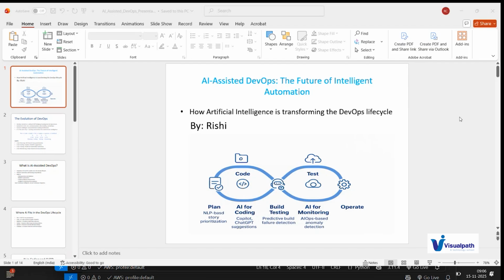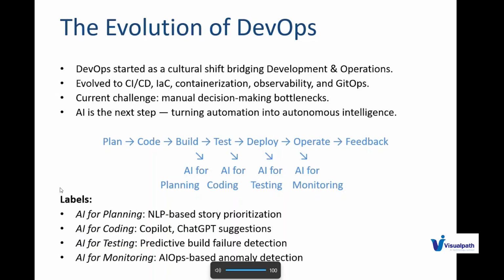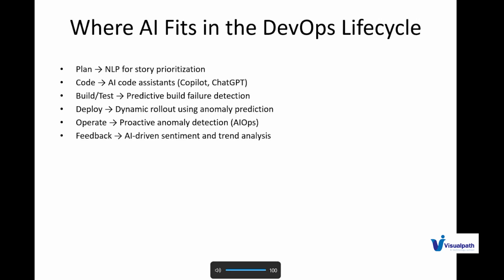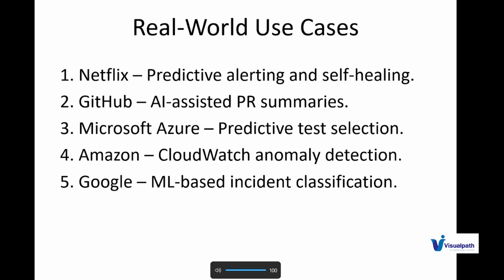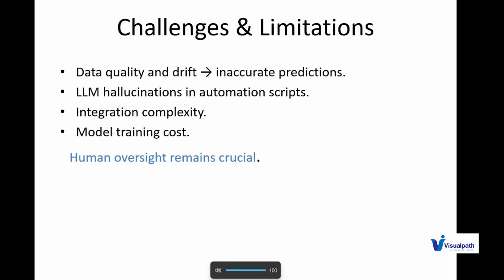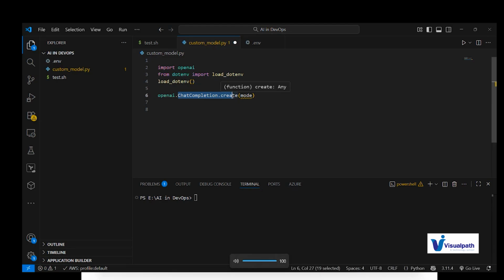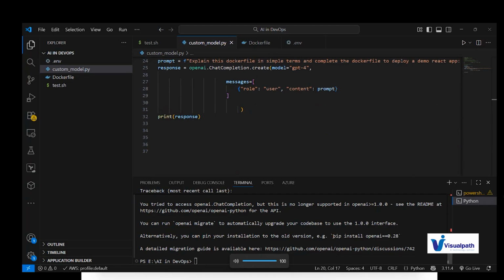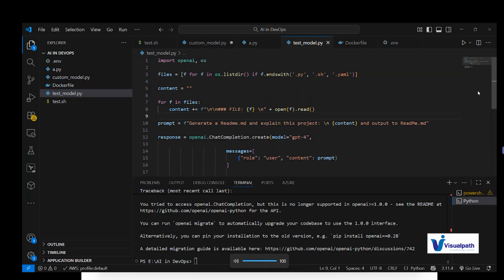GenAI for DevOps Engineers: Step-By-Step Guide to AI-Enhanced CI/CD || Online Training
Learn how GenAI transforms DevOps by automating and optimizing every stage of the CI/CD pipeline. Watch a clear step-by-step demo that shows you how to build an AI-enhanced workflow from scratch.

🤖 How GenAI fits into modern DevOps workflows
🔄 How AI can optimize CI/CD pipelines end-to-end
⚙️ Step-by-step demo of building an AI-enhanced pipeline
💡 Using GenAI for code generation, testing, and quality checks
🛠️ Tools used: GitHub Actions, Docker, Kubernetes, and GenAI helpers
⚡ Automating build, test, deploy with intelligent suggestions
📈 How AI improves speed, reliability, and release quality
🎯 Real-world use cases for DevOps & platform engineering teams
🎓 Skill roadmap for DevOps engineers entering the GenAI era